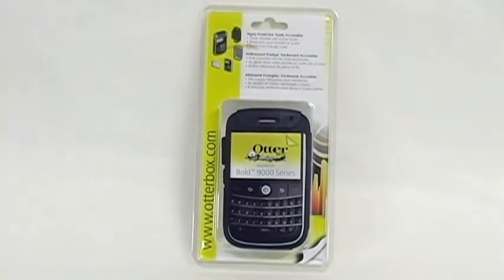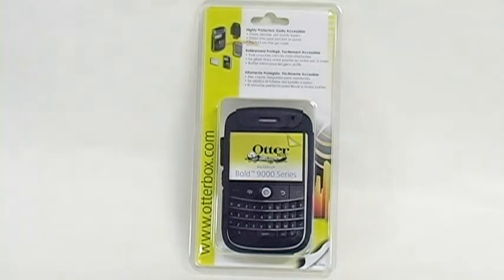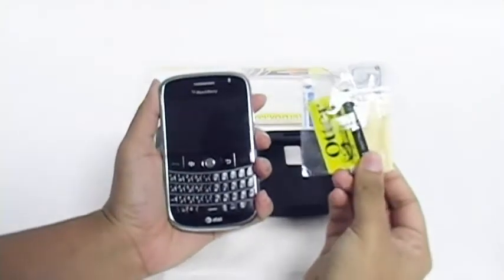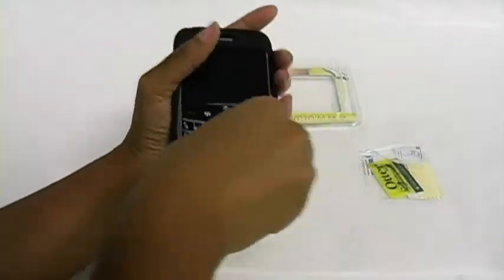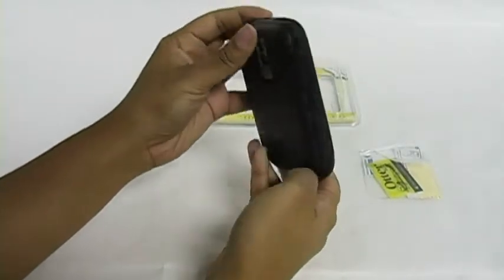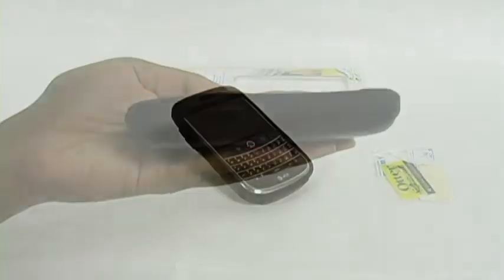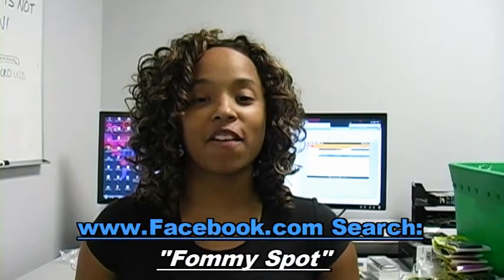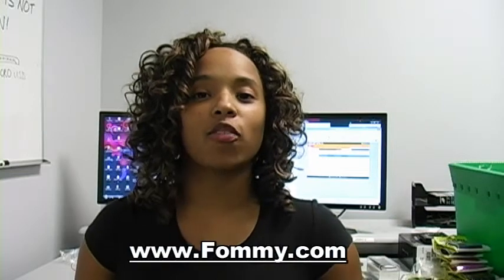OtterBox Commuter Series For The BlackBerry Bold 9000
The OtterBox Commuter Series case for the BlackBerry Bold 9000 series offers the best of both worlds incorporating elements from the rugged Defender Series line with the silicone, skin-like Impact Series line to create a slick case designed with your style in mind. It's protection without the bulk. The exposed silicone corners dissipate impact away from the device for additional bump and shock protection and the smooth outer layer allows the case to easily slide into your pocket or purse. All buttons are fully functional through the case and the audio jack and USB port are accessible through silicone plugs.